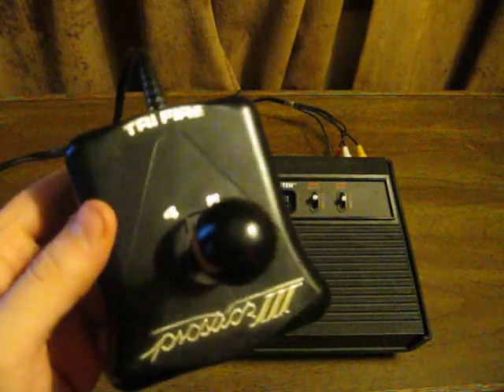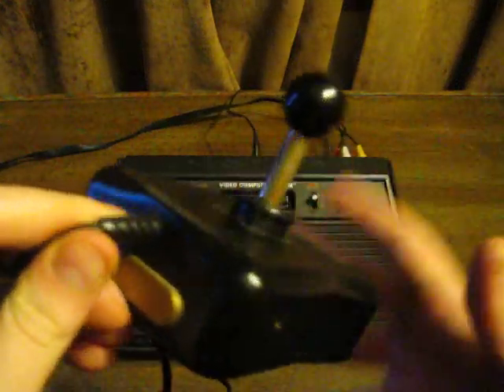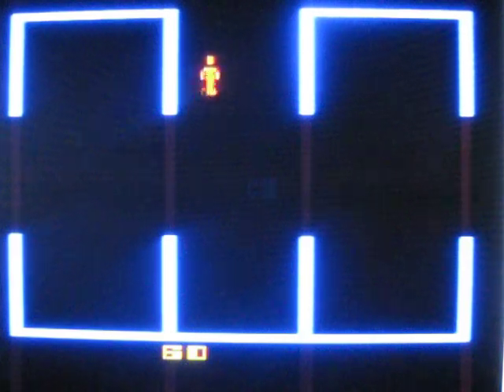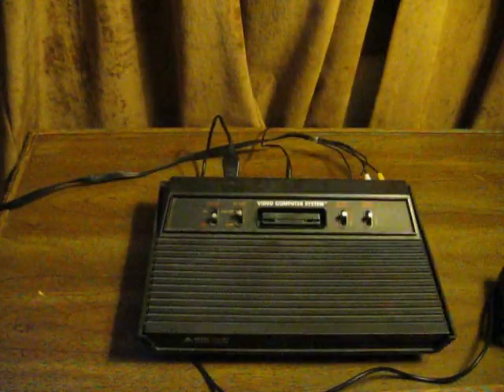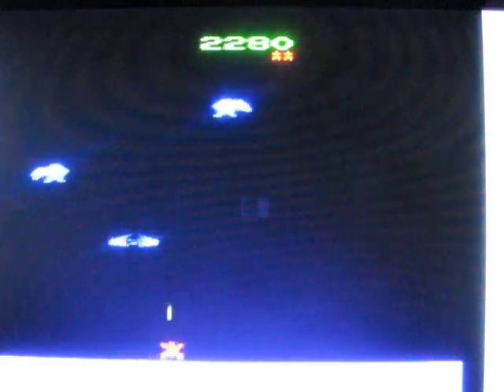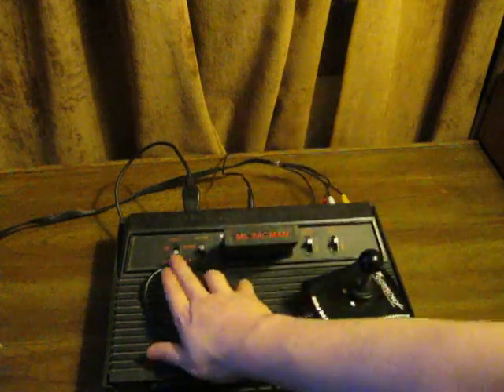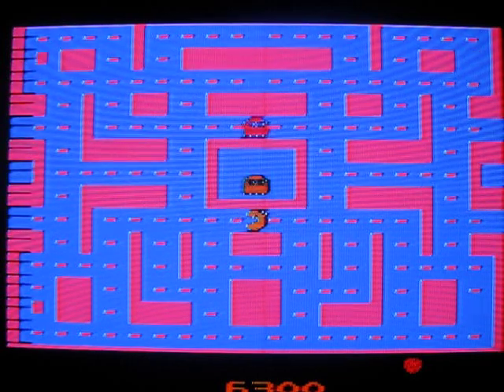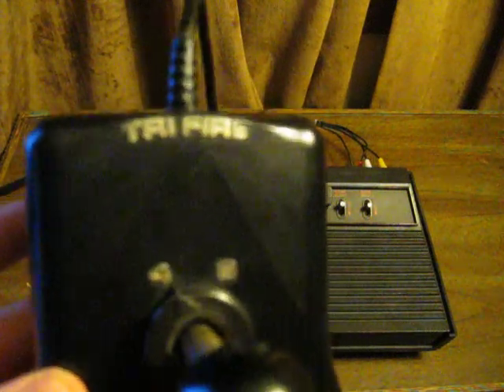The Controller Chronicles - Tri Fire ProStick III (Atari VCS, C64, etc)